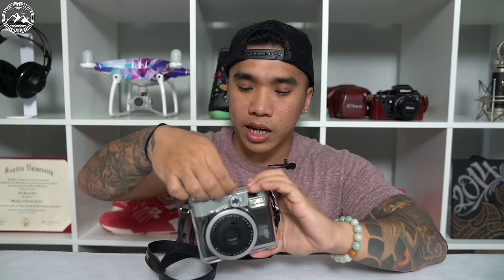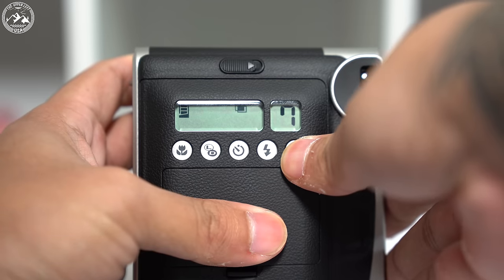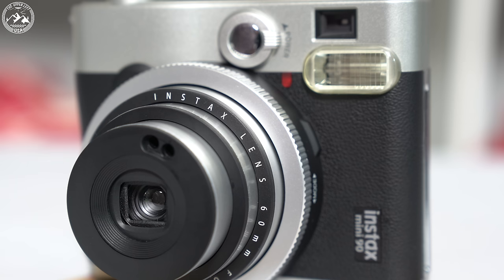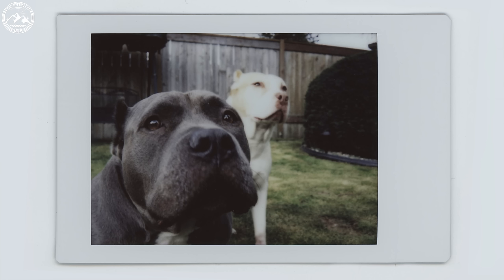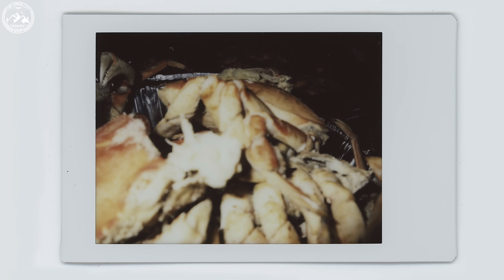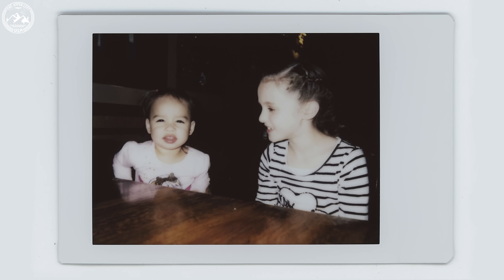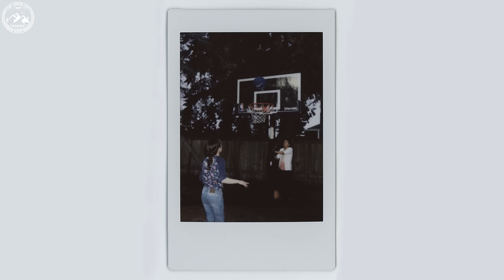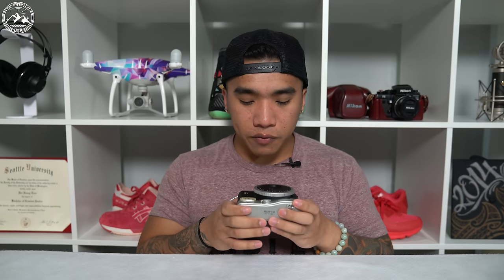WATCH BEFORE YOU BUY - Fujifilm Instax Mini 90 Neo Classic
Fujifilm Instax Mini 90 Neo Classic
Clear Camera Case for the Instax Mini 90